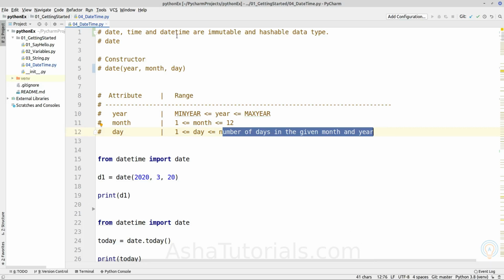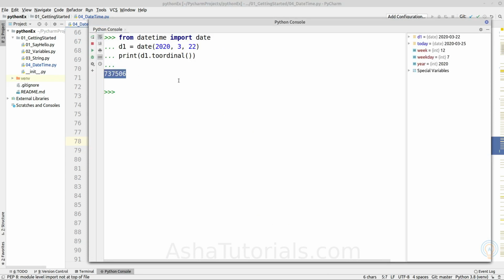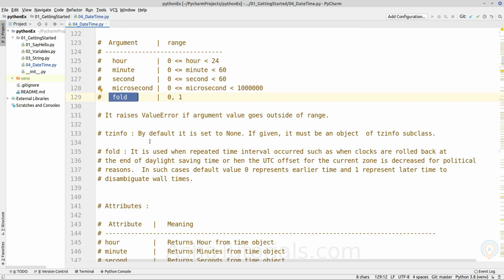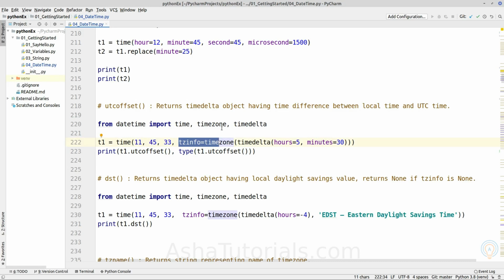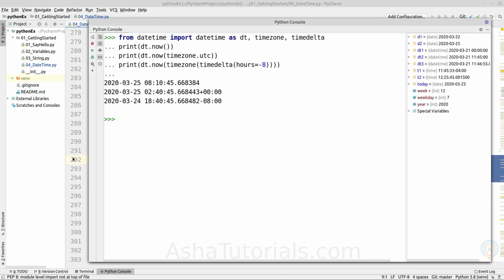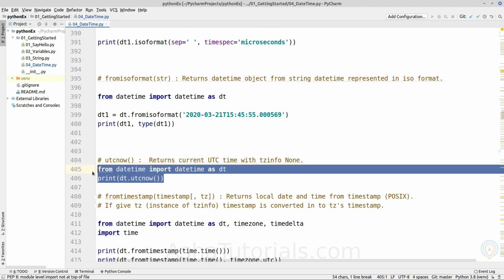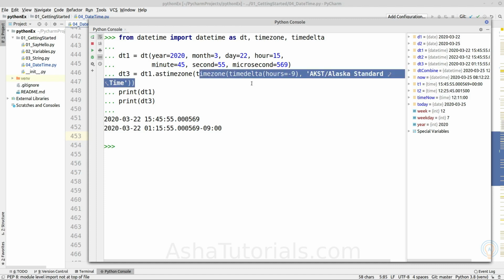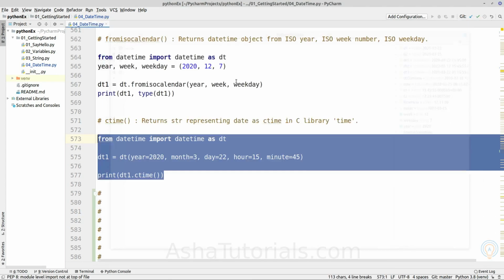Python Date, Time and DateTime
Contents :
00:00  Start
00:10  Date
01:11  today()
01:13  Attributes of date object
03:01  date functions
03:05  weekday()
03:28  isoweekday()
03:40  isocalendar()
04:08  fromisocalendar()
04:45  ctime()
05:14  toordinal()
05:41  fromordinal()
06:05  fromtimestamp()
06:52  isoformat()
07:06  fromisoformat()
07:48  replace()
08:51  timetuple()

09:44  time() constructor
11:30  Attributes of time object
12:58  Functions of time object
13:04  isoformat()
14:42  fromisoformat()
15:11  replace()
15:43  utcoffset()
17:45  dst()
18:14  tzname()

18:41  DateTime
18:45  datetime() constructor
20:28  today()
20:41  now()
22:51  Attributes of datetime object
24:01  Functions of datetime object
24:03  combine()
24:52  date()
25:10  time()
25:26  isoformat()
27:08  utcnow()
27:26  fromtimestamp()
29:01  utcfromtimestamp()
29:37  strptime()
30:35  timetz()
31:01  replace()
31:45  astimezone()
32:46  utcoffset()
33:20  dst()
33:32  tzname()
33:51  timetuple()
34:21  utctimetuple()
35:26  toordinal()
35:58  timestamp()
36:28  weekday()
36:41  isoweekday()
36:56  isocalendar()
37:20  fromisocalendar()
37:46  ctime()